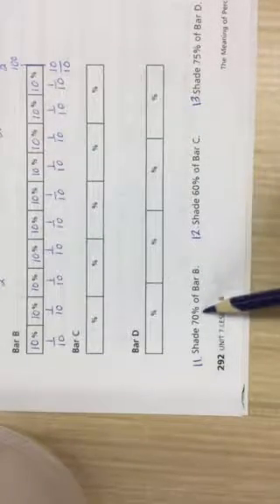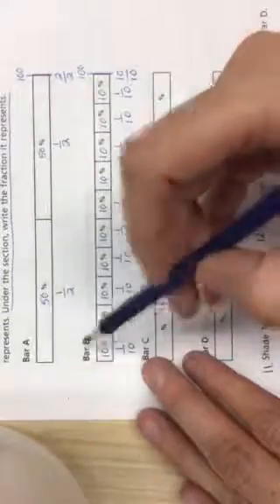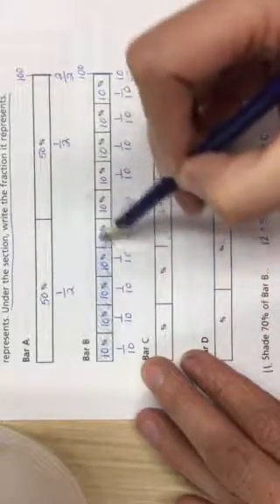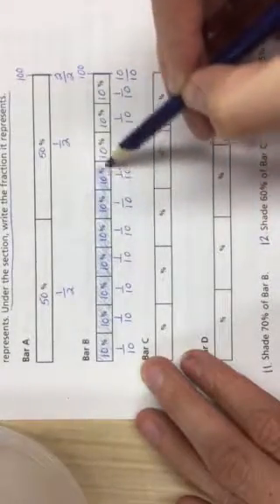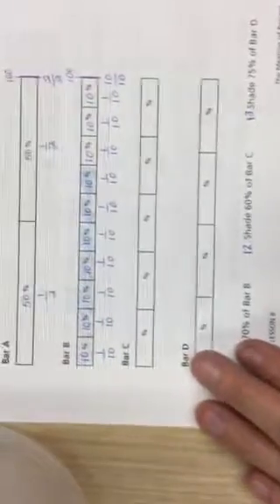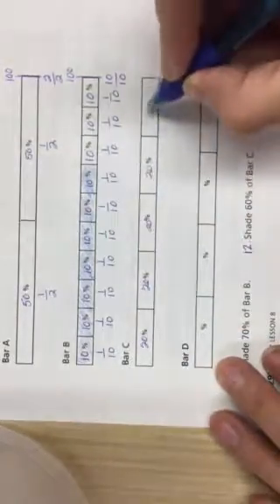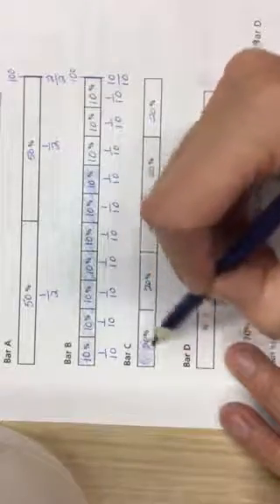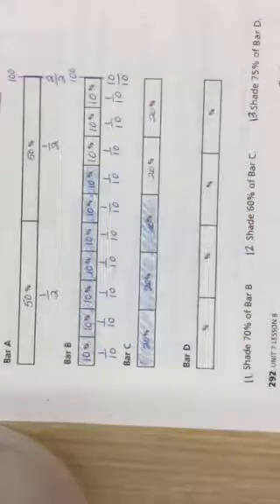7-8 Part 1 Percents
You will need a blue, red, green, yellow, and purple colored pencil today.